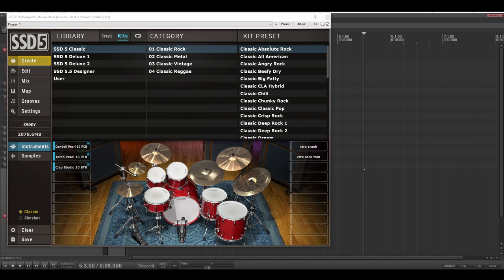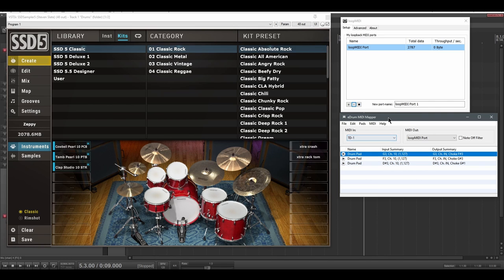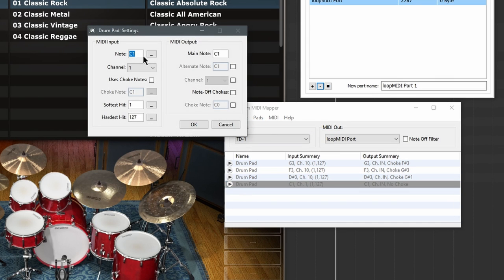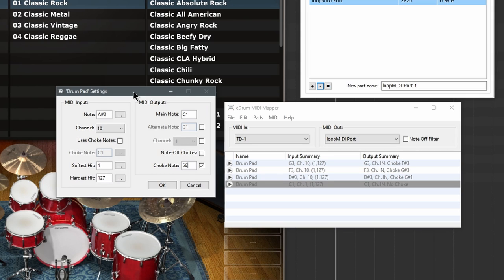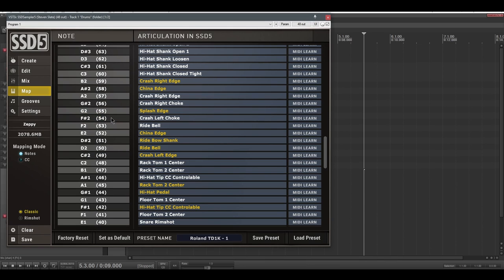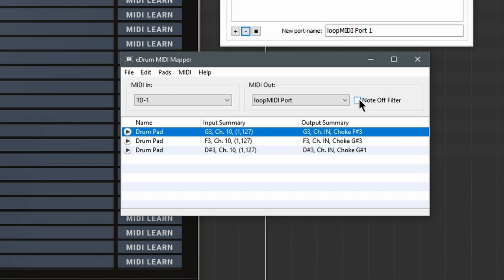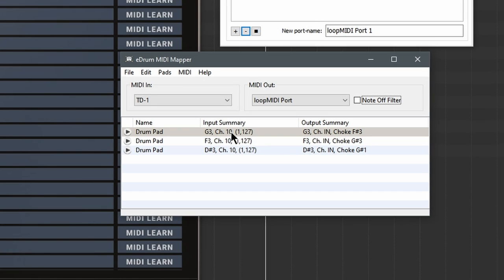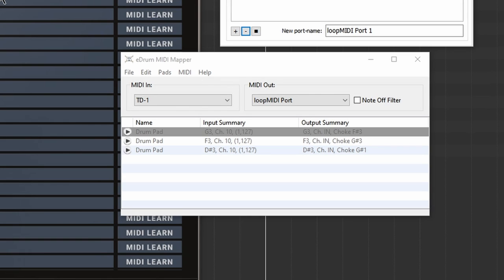How to Get E-drum Cymbal Chokes Working with Plugins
When I first hooked up my kit, I found the chokes didn't register properly in Steven Slate drums, so I found this little workaround. With other kits, this may not be an issue, but if it is, this should work! The eDrumMIDI Mapper also has lots of other controls that may be useful for some people in communicating with their pc.

Come hang out on the Discord and download my free IR's